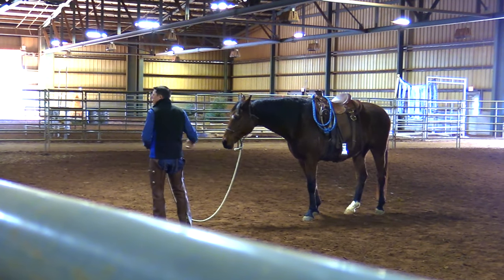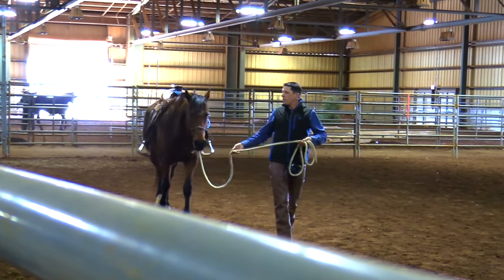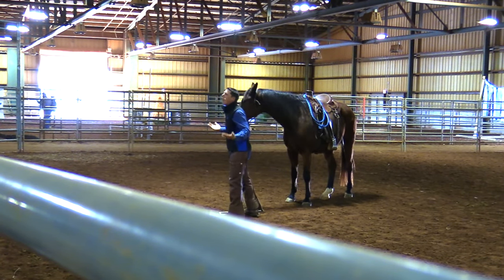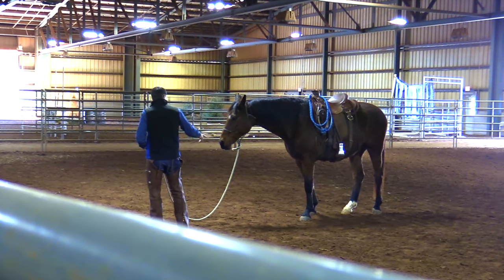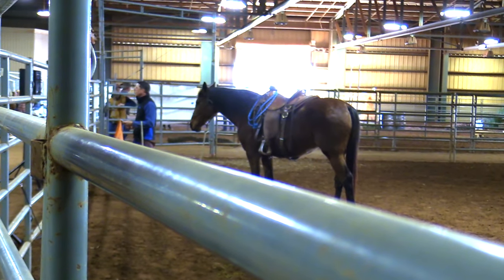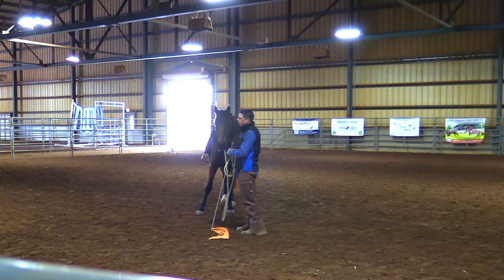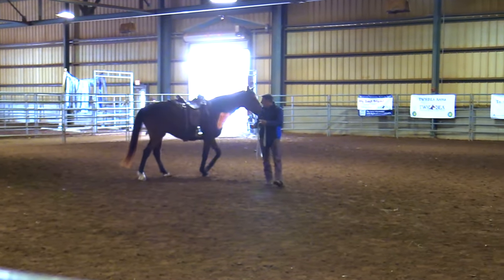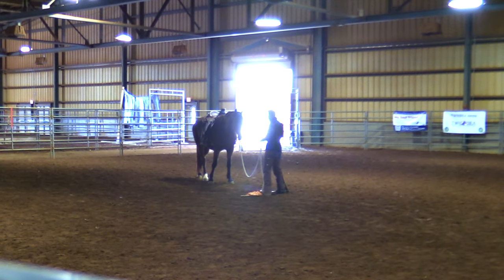The Importance Of Clear Consistent Communication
Jack shares;
The importance of movement with our horses.
Some ideas on how to convey movement to our horses on the ground.
Why, when flagging, you might want to consider doing it in movement, too.